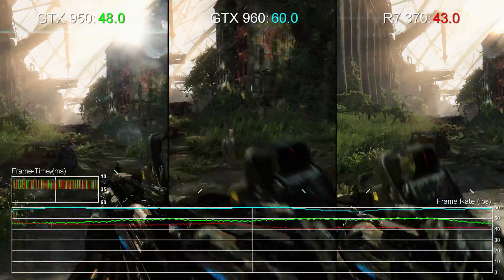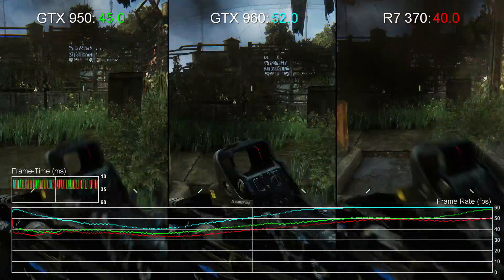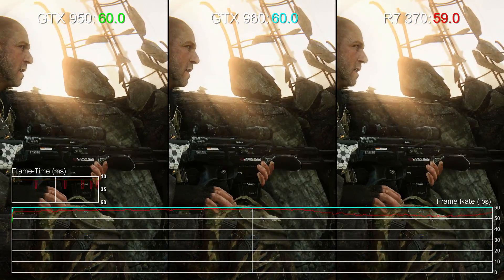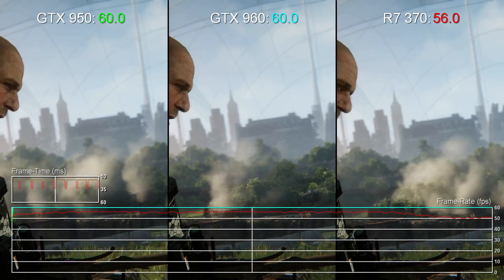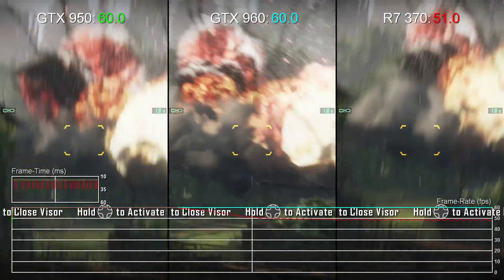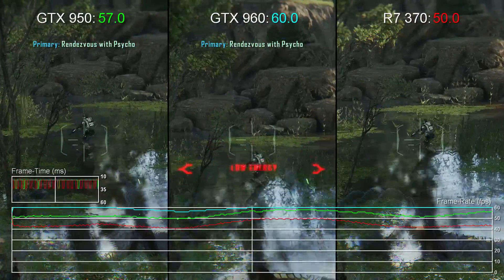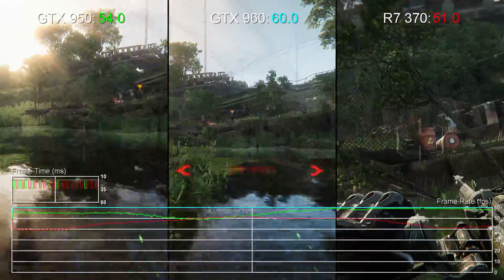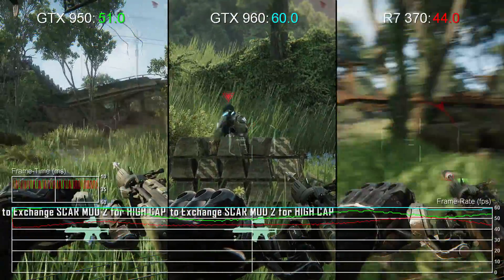Crysis 3 GTX 950 1080p vs R7 370 vs GTX 960 Gameplay Frame-Rate Test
Nvidia has just released the GTX 950 - a cut-down version of its existing GTX 960. On the face of it, the loss of 25 per cent of its shaders looks like a big compromise, even though boost clocks look more aggressive. So can it beat AMD's R7 360 - the card it was designed to compete with? Here we aim to hit a consistent 1080p60 in Crysis 3 on high settings with SMAA T2x and we're using factory overclocked MSI Gaming versions of the R7 370, GTX 950 and GTX 960 to do it, paired with a Core i7 4790K.